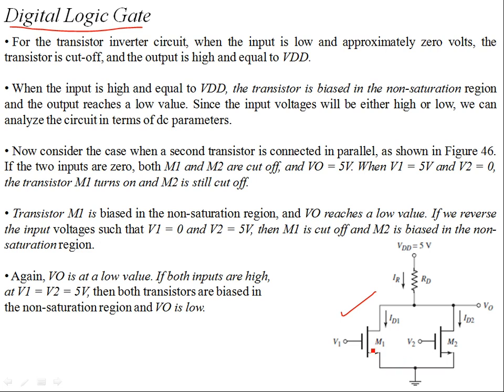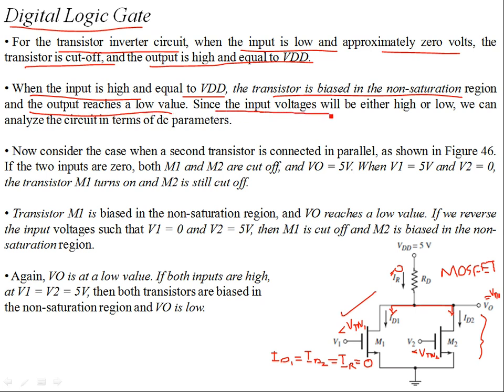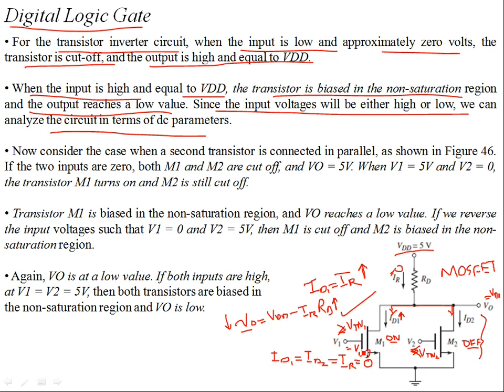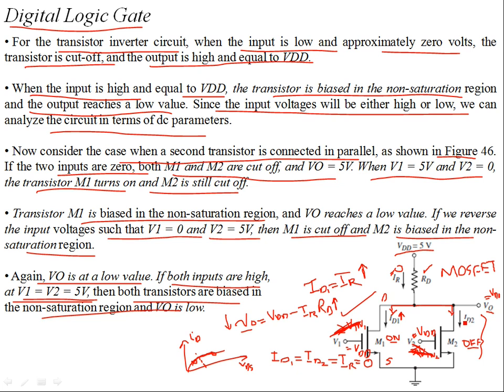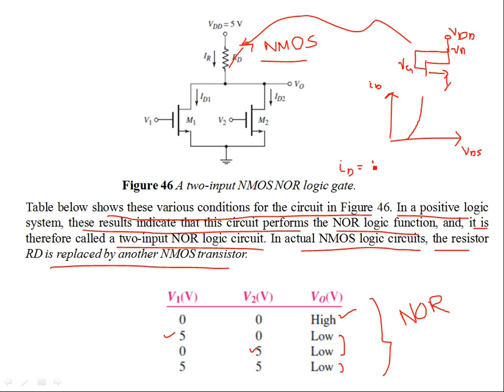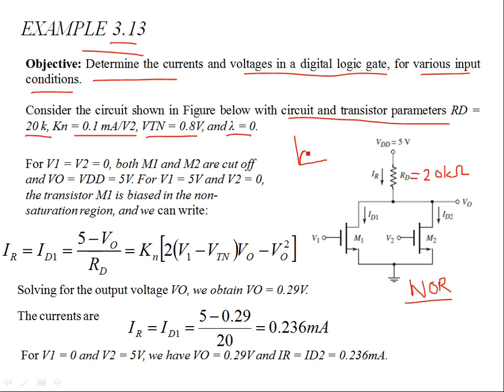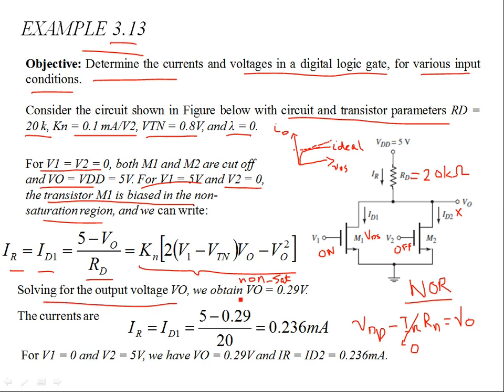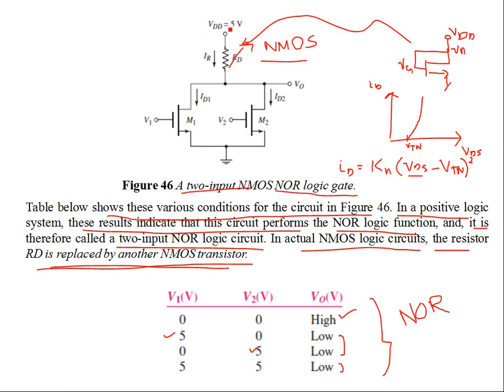MOSFET based NOR Logic Gate Function Part 23